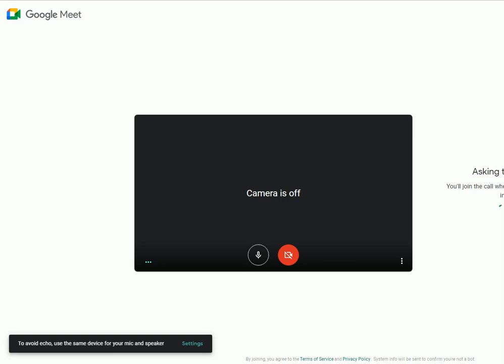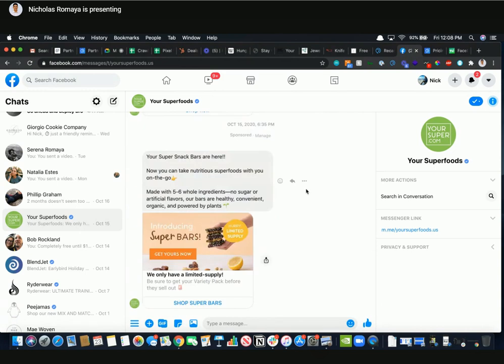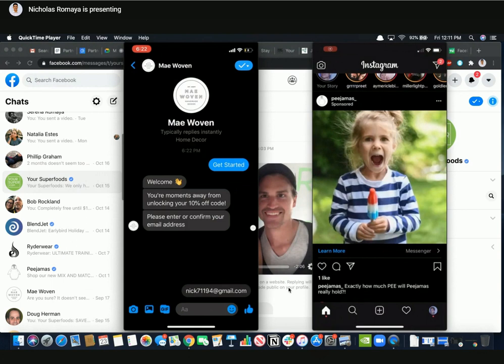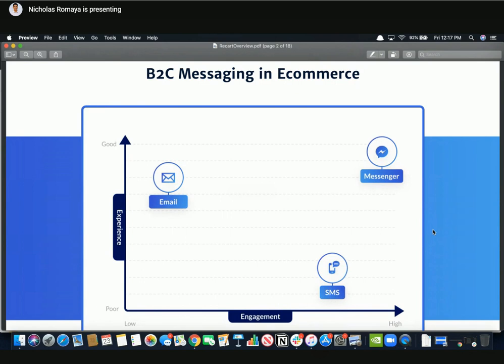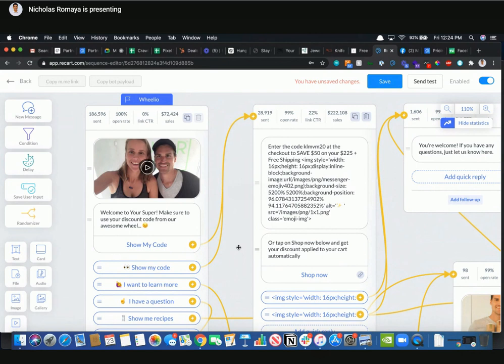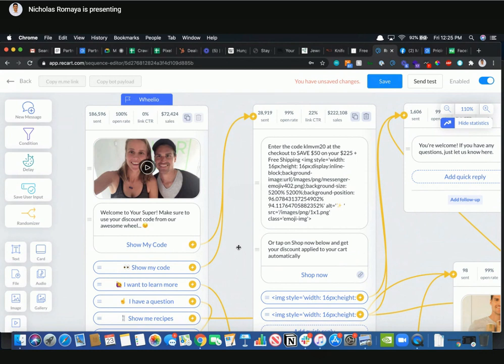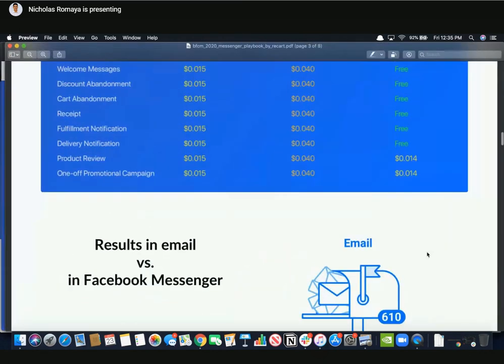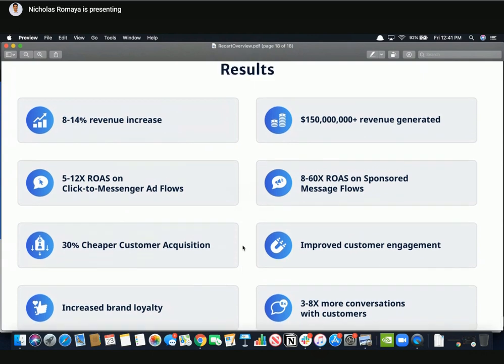Recart L&L: Messenger Marketing | SmartSites Partners